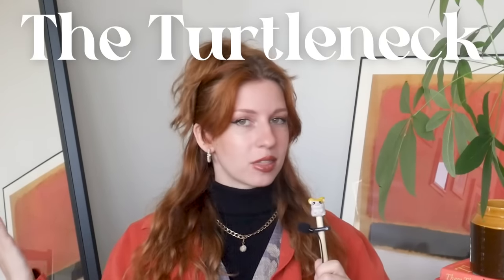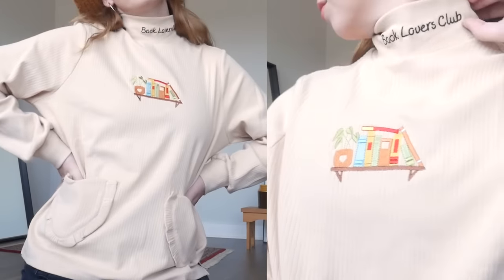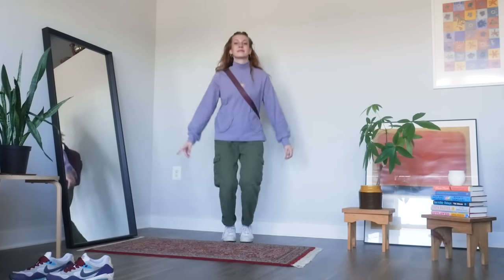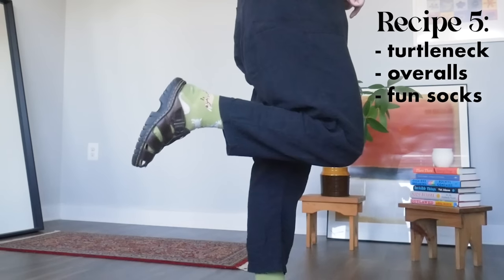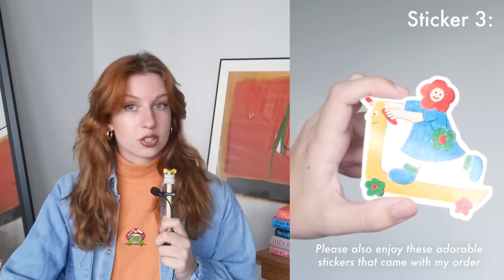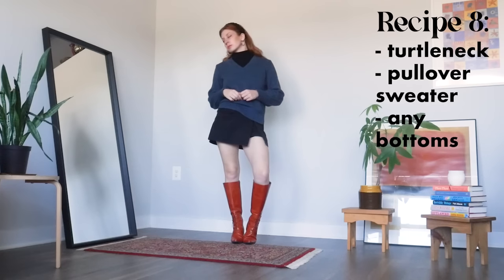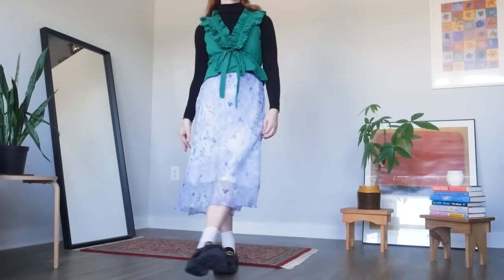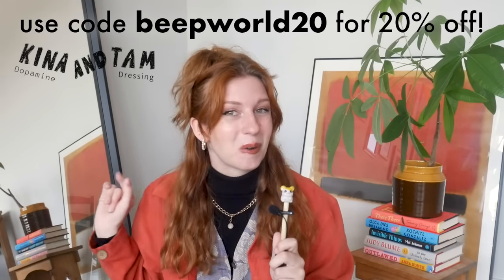Trendy Fall Outfit Recipes for 2023 Featuring ~Turtlenecks~ (ft. Kina and Tam)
Cubis Cardigan (not specifically featured in this video but also styled hehe)

✨OUTFITS✨

SECTION 1: any turtlenecks

blue midi skirt: thrifted
black cross-body: thrifted
loafers: Lattelier
leather jacket: thrifted
trench coat: thrifted

black mini skirt: Amazon
black boots: thrifted
fluffy brown bucket hat: Target
brown suede vest: thrifted
dark corduroy jacket: thrifted
suede overcoat: thrifted

green cargo pants: thrifted
white sneakers: thrifted
purple sling bag: Target
butterfly hair clips: gift
blue jacket: thrifted
colorful cardigan: Kina and Tam! (unrelated to the sponsorship lol it's just my favorite cardigan)

green trouser shorts: thrifted
red knee-high boots: thrifted
tan beret: thrift swapped
blazer: hand-me-down

black overalls: Amazon
fisherman sandals: thrifted
green patterned socks: gift
fisherman hat: thrifted
green striped tote bag: DIYed (sewed myself from thrifted fabric)

6. (with variations)
floral maxi skirt: rummage sale
sleeveless wool dress: thrifted
button up dress: thrifted
black boots: thrifted

SECTION 2: fitted turtlenecks
***black turtleneck with all outfits: thrifted!

1. White button up: thrifted
funky floral pants: thrifted
combat boots: Target
tan corduroy jacket: thrifted
suede overcoat: thrifted

2. black mini skirt: Amazon
puffy headband: Target
blue v-neck sweater: thrifted
embroidered eye sweater: DIYed (embroidered myself on a thrifted sweater)
blue quarter zip sweater: thrifted

3. frilly blouse:
brown pants: thrifted
red mary jane flats: thrifted
red hair ribbons: craft ribbon from a gift or something lol

4. teal ruffled tank top: thrifted
blue floral midi skirt: thrifted
loafers: Lattelier

SECTION 3: turtleneck sweaters

1. worm hugs sweater
white sneakers: thrifted
blue quilted vest: thrifted

2. white sweater: gift
brown pants: thrifted
black boots: thrifted
red patterned jacket: thrifted

3. red sweater: thrifted
white sneakers: thrifted
khaki trenchcoat: thrifted

4. plaid midi dress: thrifted
worm hugs sweater
loafers: Lattelier

✨FAQ✨
name: Liz
pronouns: she/her
age: 26